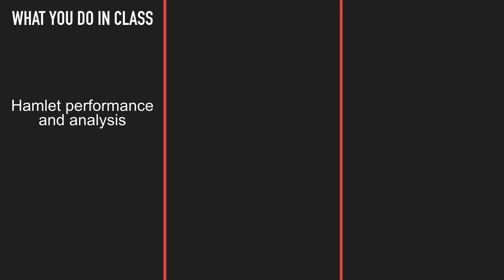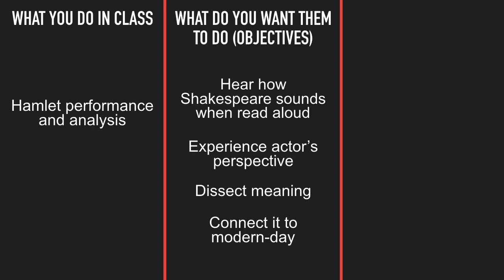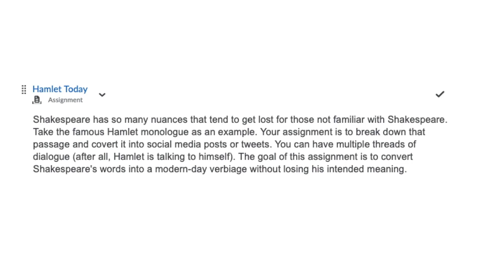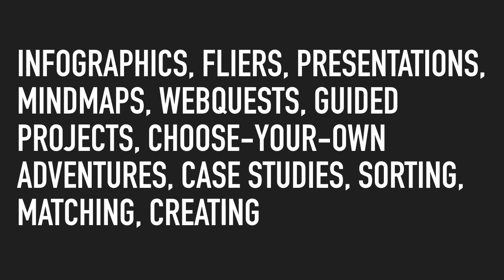Create Engaging Activities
In this video, we'll be exploring how we can translate what we do in the classroom into an online format.